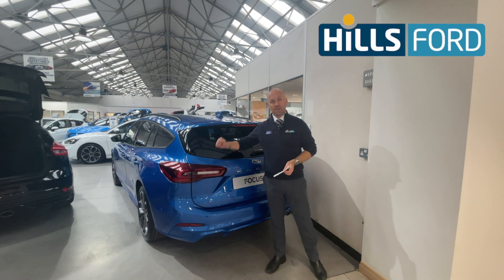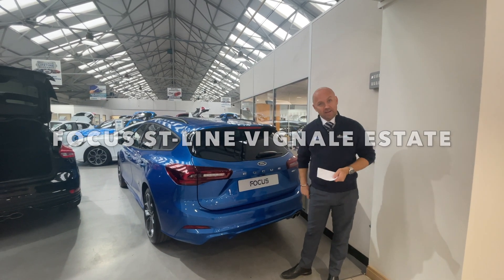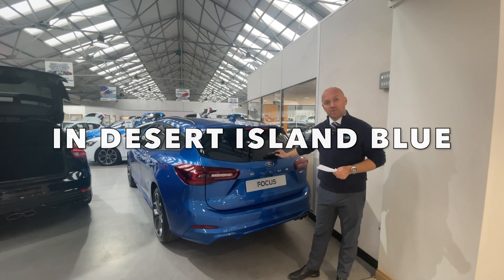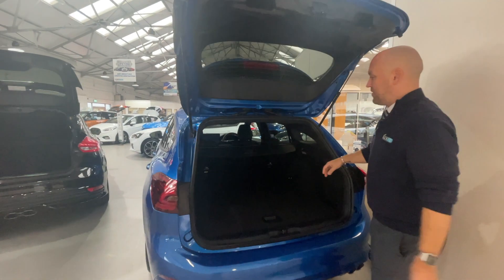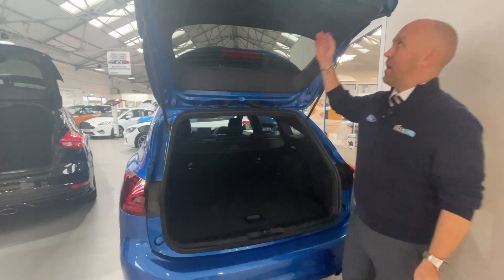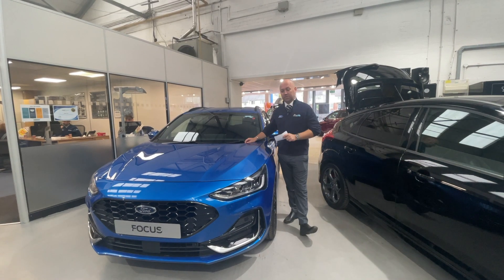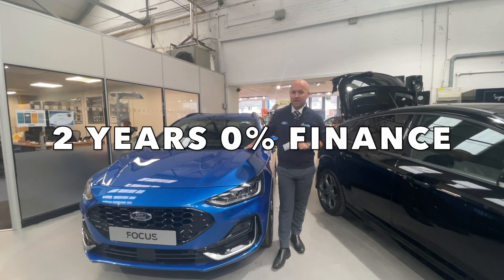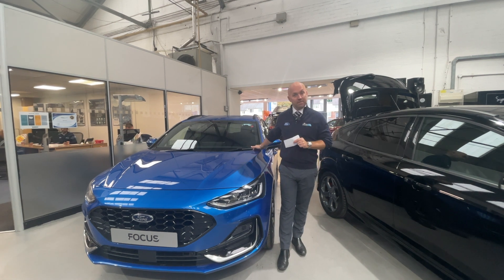Focus ST Line Vignale Estate - In Stock!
We have a stunning Focus ST-Line Vignale Estate in Desert Island Blue IN STOCK at Hills Ford Kidderminster!
Available on 2 Years 0% APR or 3 Years on 3.9% APR with a £500 Deposit Allowance.